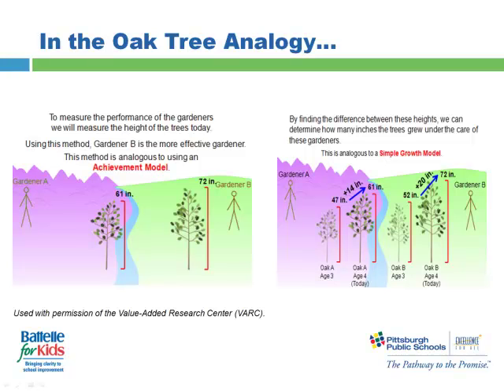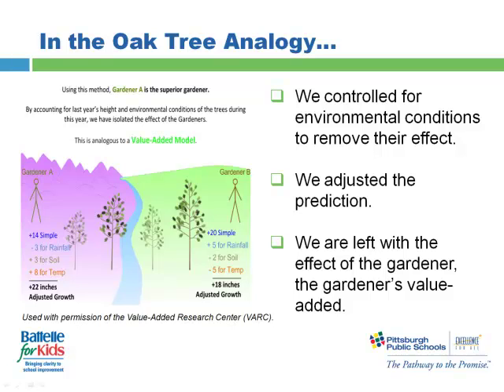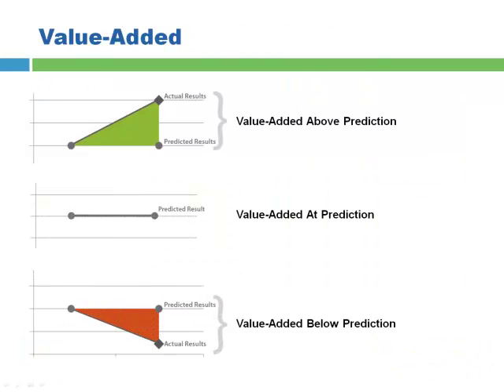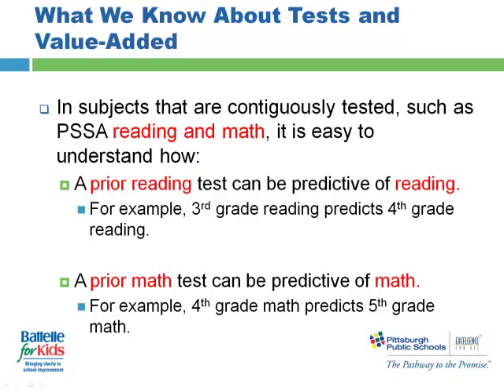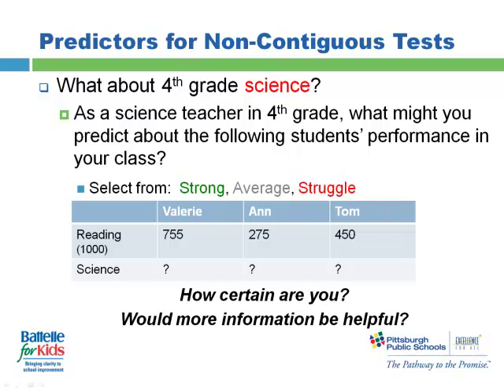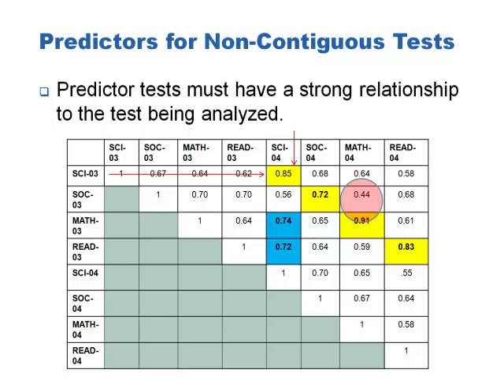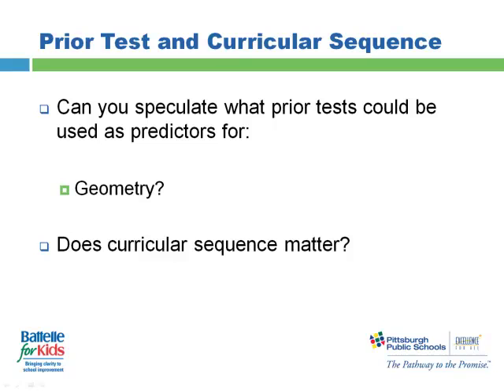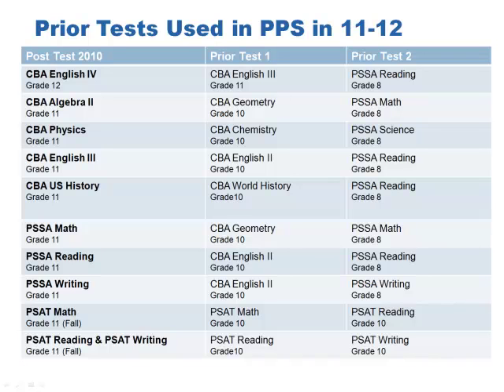PPS VAM 201 Part A Chapter 1